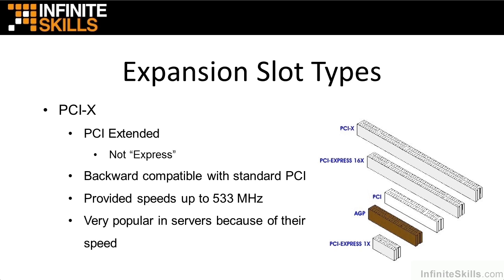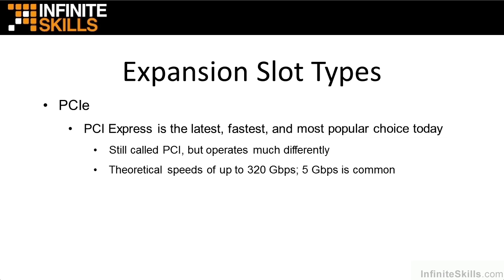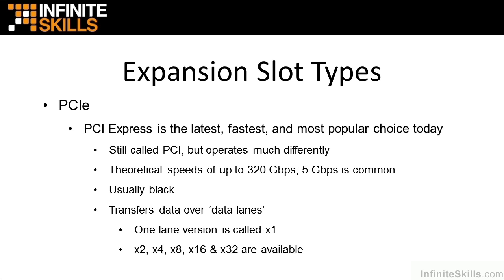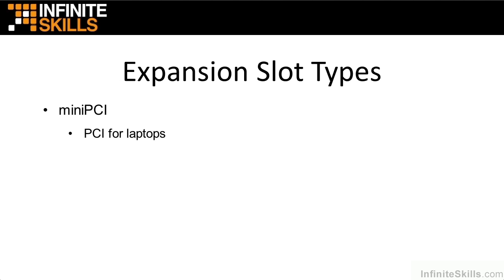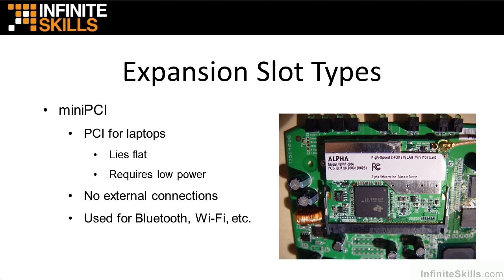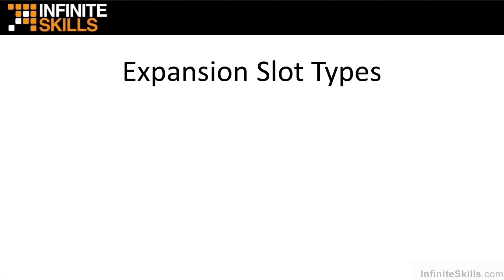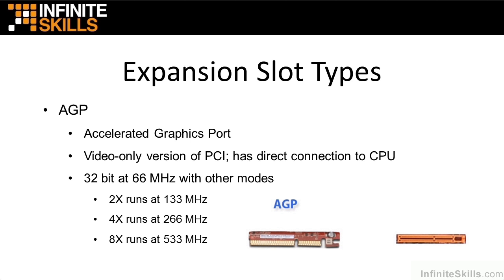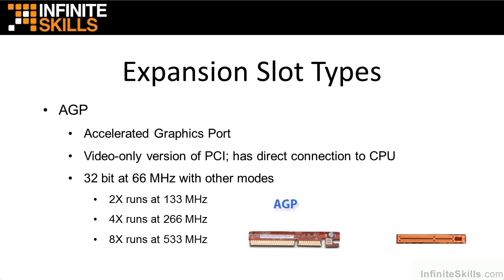CompTIA A+ 220-801 Tutorial | Expansion Slot Types - Part 2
Want all of our free CompTIA training videos? Visit our Learning Library, which features all of our training courses and tutorials

More details on this CompTIA A+ 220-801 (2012 Objectives) training can be seen This clip is one example from the complete course. For more free CompTIA tutorials please visit our main website. YouTube